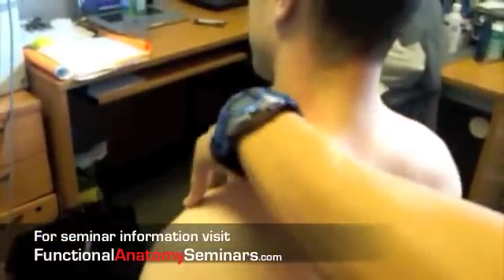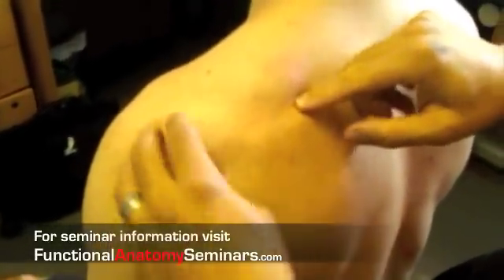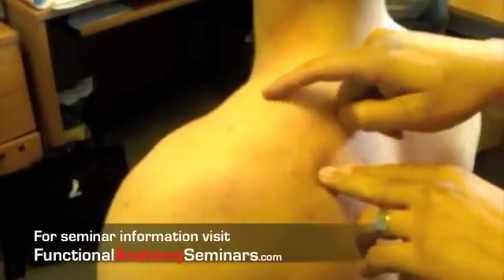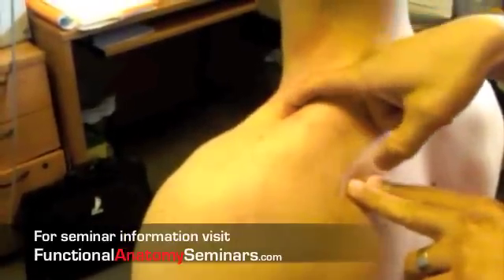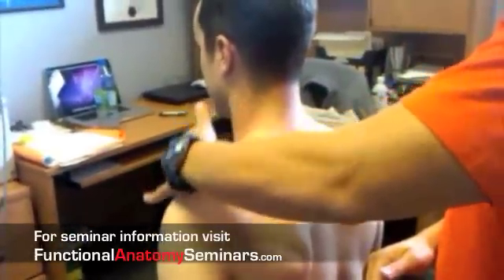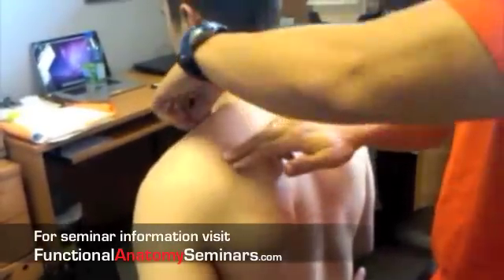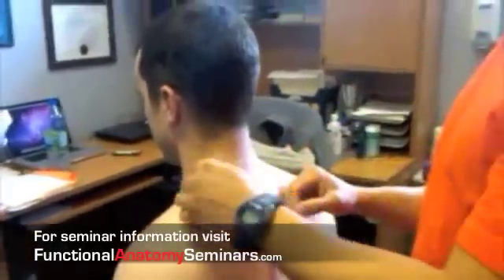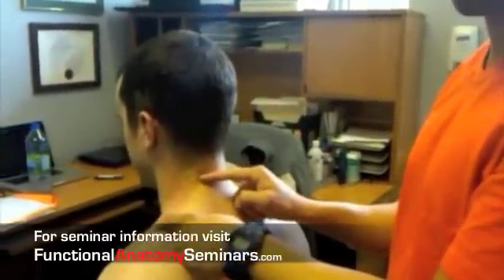Palpation and assessment of the Levator Scapulae muscle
In this video Dr. Spina discusses misconceptions surrounding the location, and subsequent palpation of the Levator Scapulae.  Using Functional Anatomic Palpation Systems (F.A.P.) method, he also discusses how the system can improve the specificity of manual assessment.